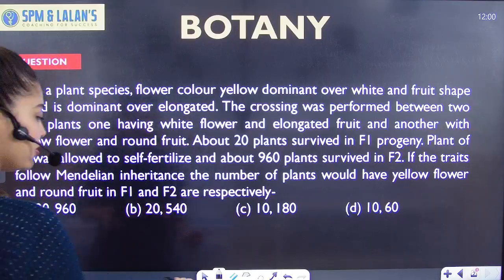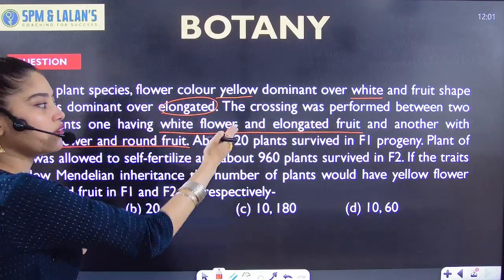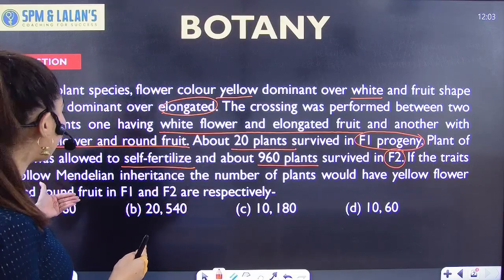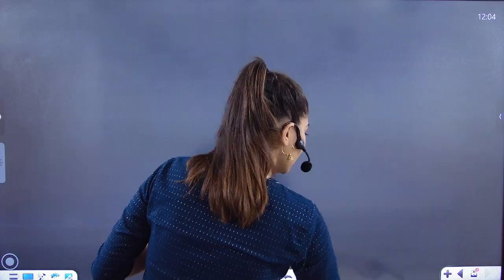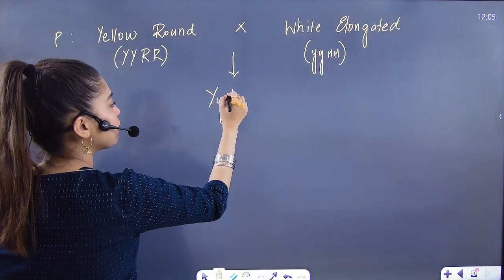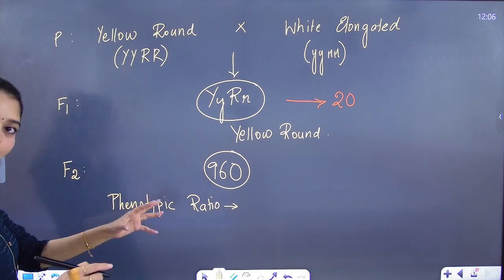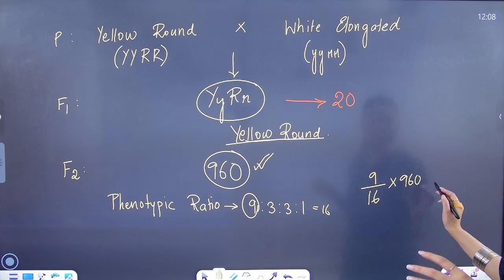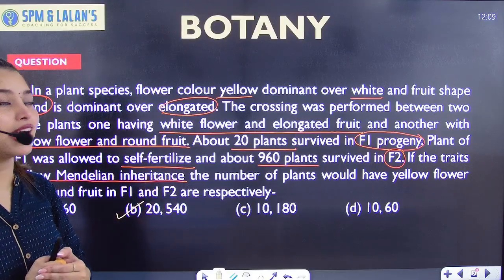Question of the Day challenge! 🧠 | Test Your Knowledge & Stay Sharp! | SPM & LALAN'S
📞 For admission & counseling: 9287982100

Welcome to SPM & Lalan’s Coaching for Success!
Start your day with 'Question of the Day' challenge! Sharpen your mind and test your knowledge with a series of fun and thought-provoking questions. Stay mentally active and discover how well you can think on your feet. Ready to take the challenge? Watch now and see how sharp you really are!

🔹SPM & Lalan's Coaching for Success:
SPM & Lalan's, the Best NEET and JEE Coaching Institute in Guwahati, is committed to delivering result-oriented guidance for medical and engineering aspirants. With expert faculty, structured DPPs, and national-level test series, we are the top choice for NEET and JEE preparation in Assam.
Address : 3rd Floor, Times Square, RG Baruah Rd, Guwahati, Assam 781006

Stay curious, keep learning with us at SPM & LALAN'S!